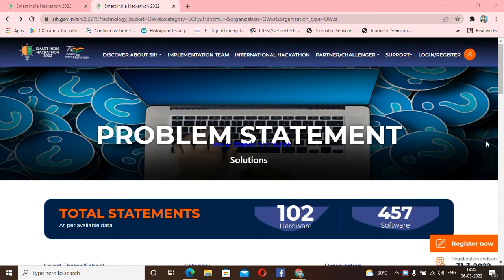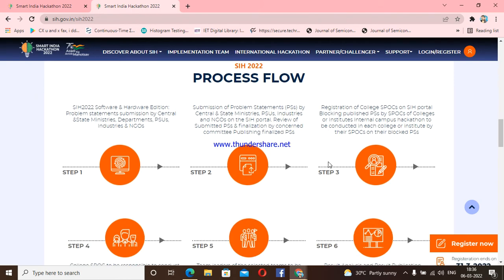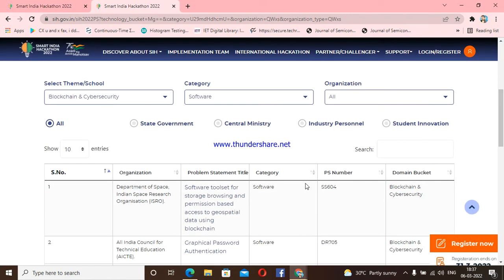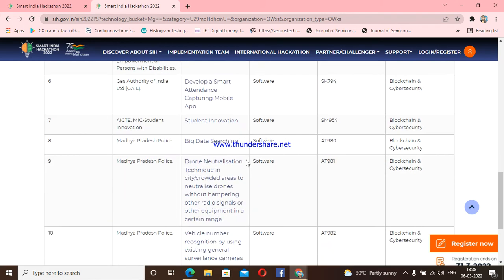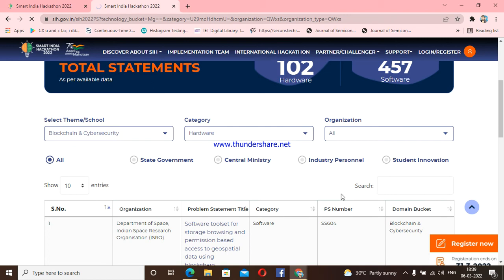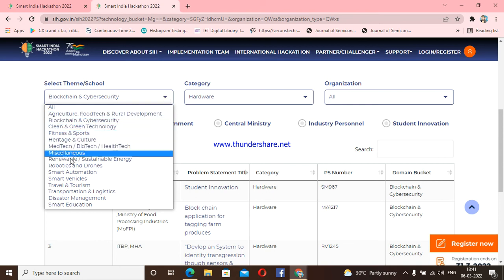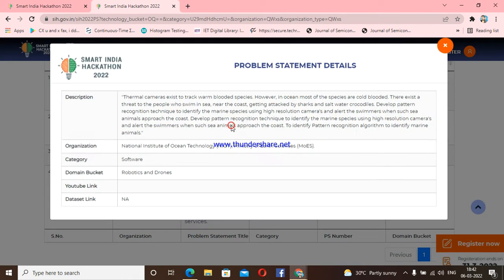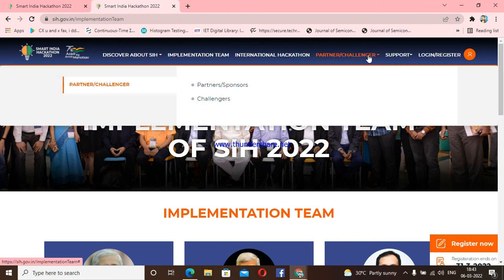SMART INDIA HACKATHON 2022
OVERVIEW
Smart India Hackathon 2022 is a nationwide initiative to provide students a platform to solve some of the pressing problems we face in our daily lives, and thus inculcate a culture of product innovation and a mindset of problem solving.